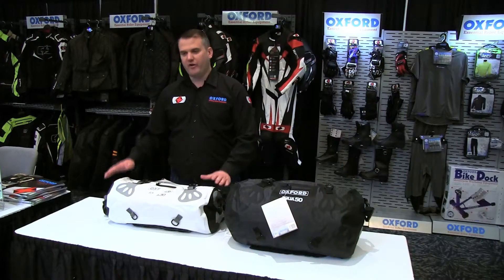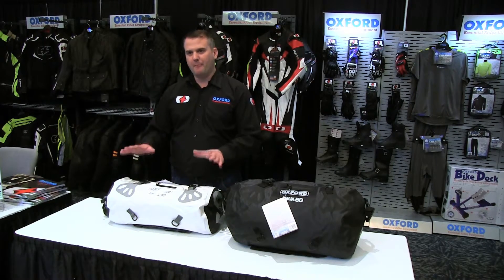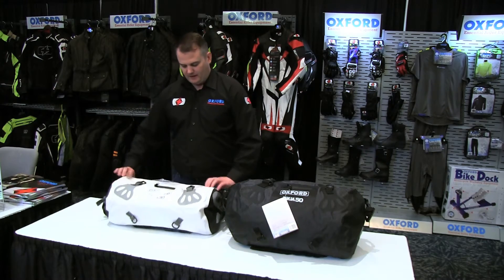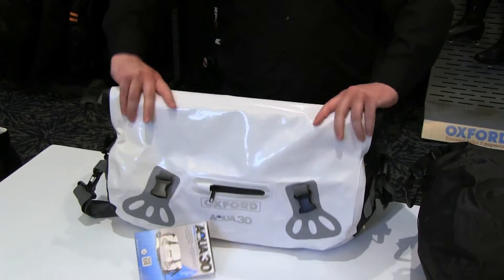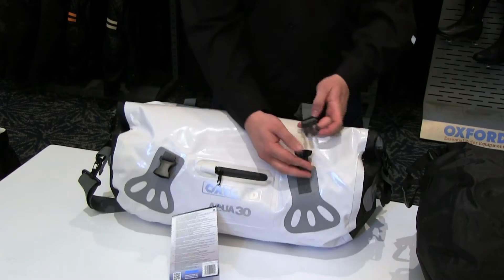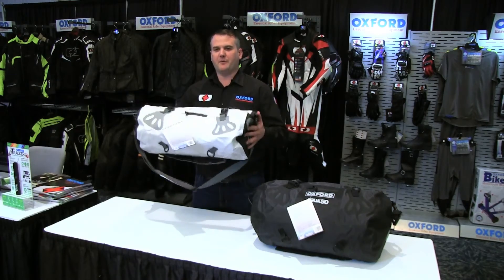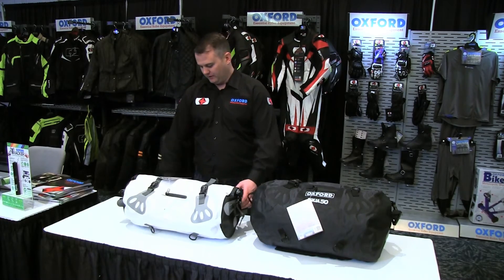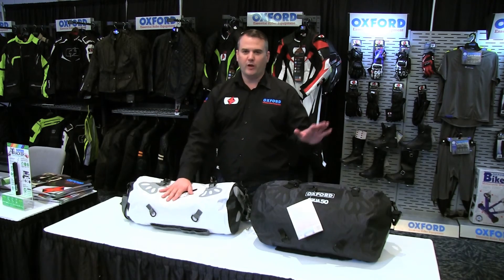New Accessories for 2016 - Oxford Aqua Bag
The Aqua line of products from Oxford that will keep your valuables dry even if you aren't.